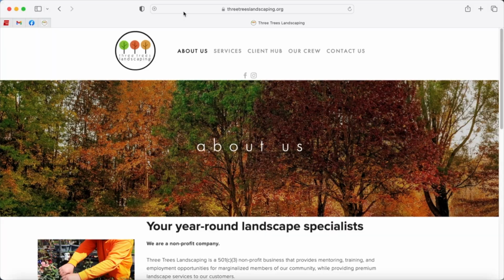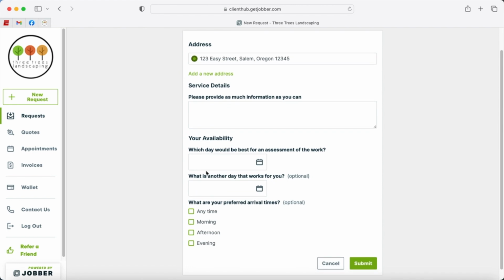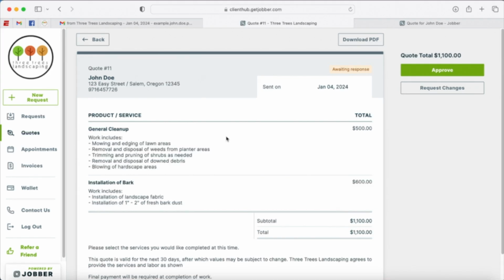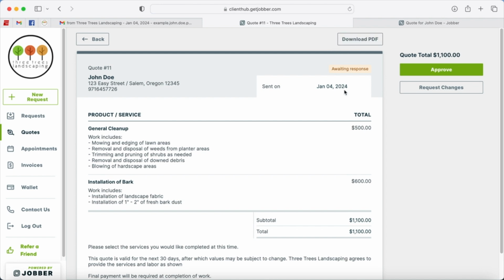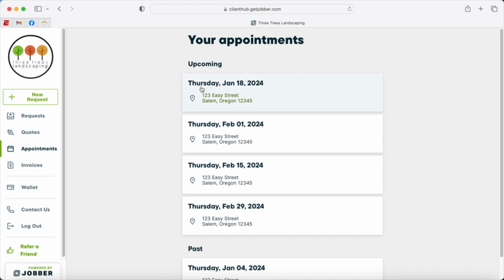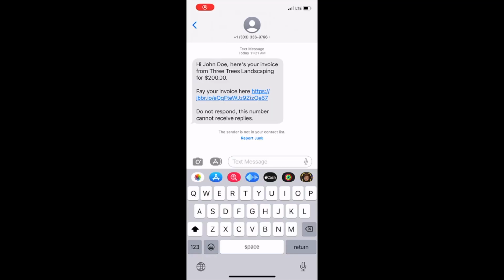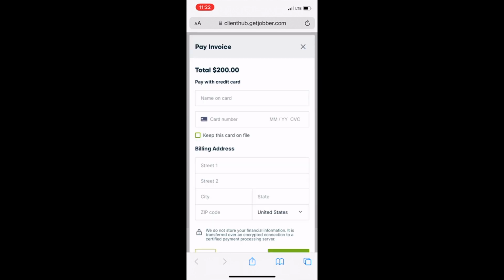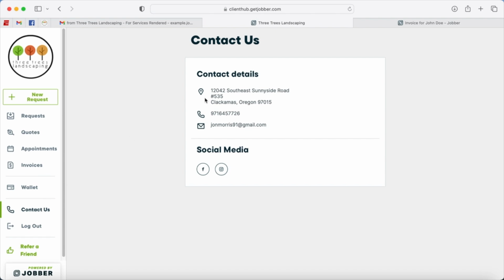Three Trees Landscaping - Client Hub Tutorial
This video is a tutorial on how to access and utilize our new Client Hub feature through Jobber. The video will walk you through how to send requests and approve quotes, view scheduling, and pay invoices all in one location. We hope you enjoy and continue to support us!

Thanks from Three Trees Landscaping!